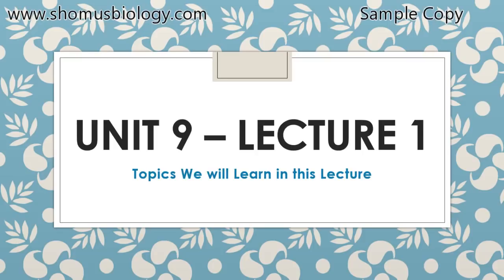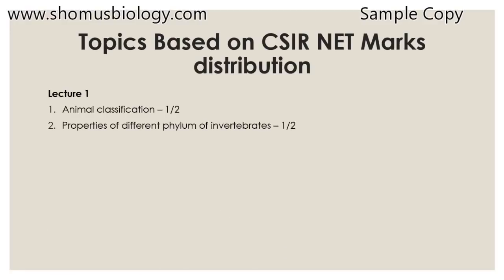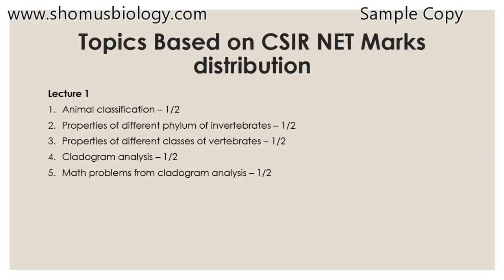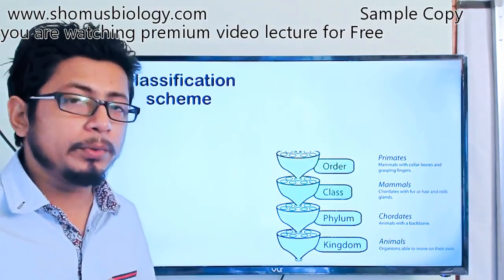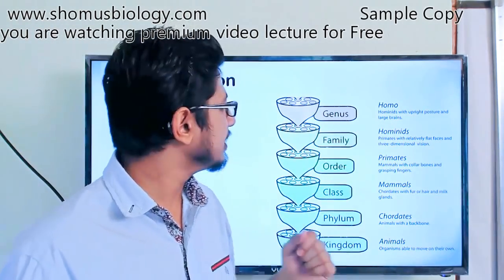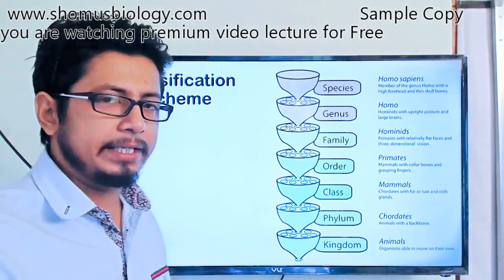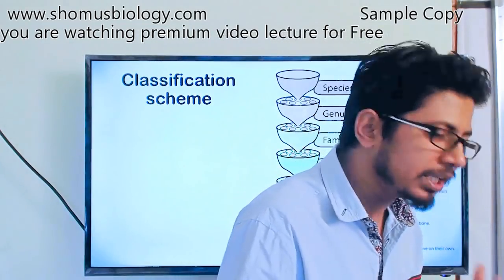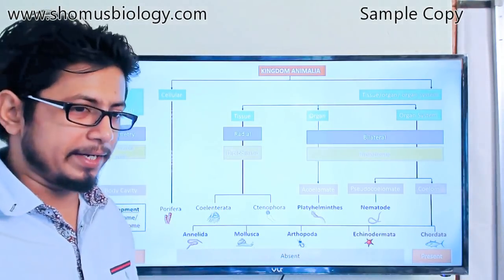CSIR NET life science lectures - Unit 9 Lecture 1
CSIR net life science lecture on unit 9 Lecture 1 - This lecture explains about the csir ugc net life science lecture on unit 9.this is just a demo video about the csir net life science unit 9 which is also known as the classification biology lecture. This part of csir net unit 9 lectures talk aboutthe classification schemes and cladogram analysis.
Shomu's Biology offers csir net coaching in Kolkata and also csir net online coaching. Shomu's Biology also provides csir net study material package.